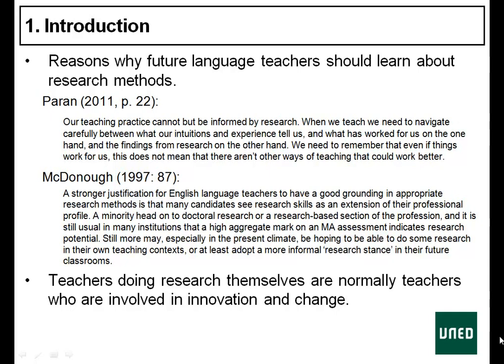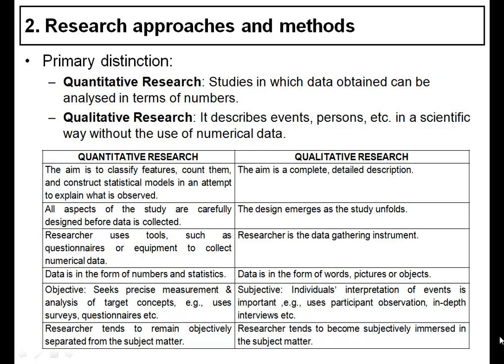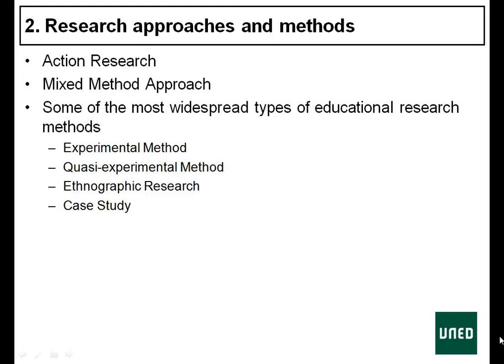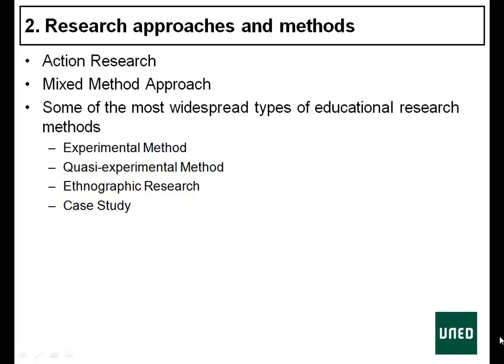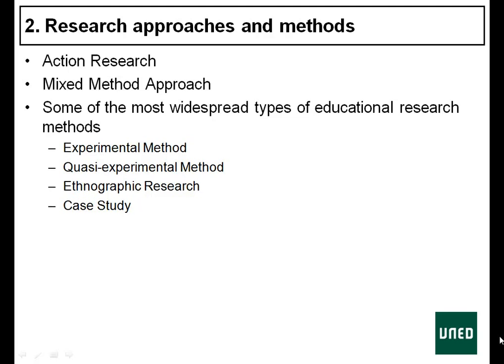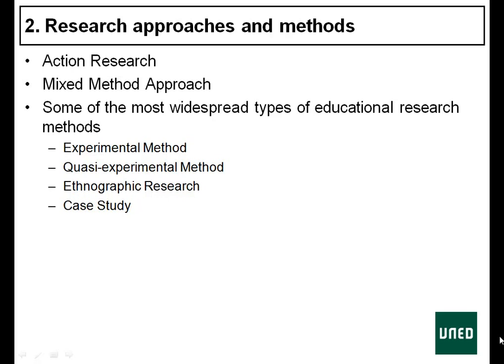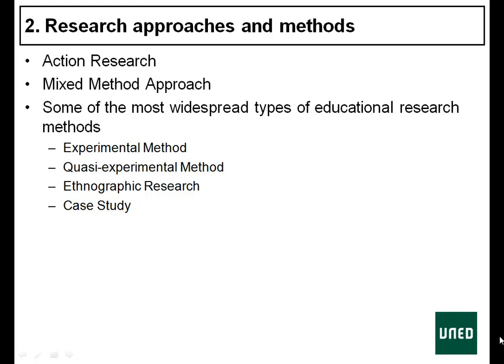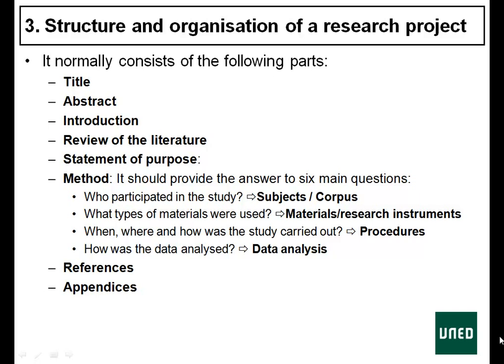5_Current_Research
Video-class for Unit 5. Current research in EFL teaching and learning